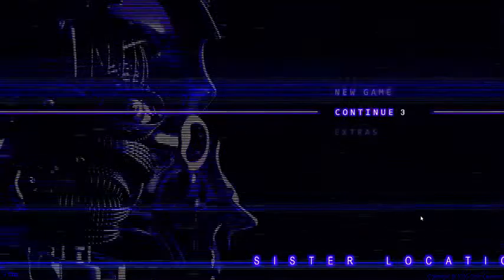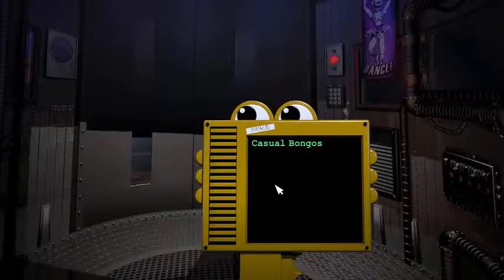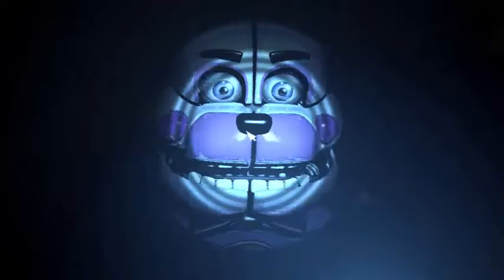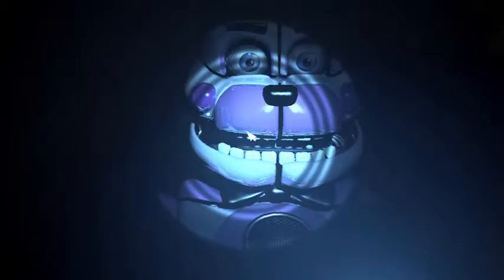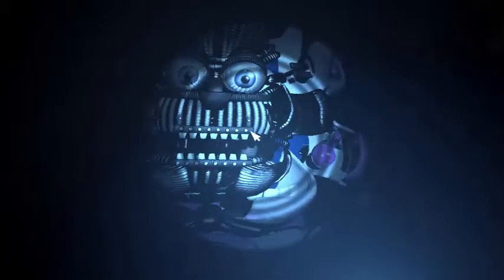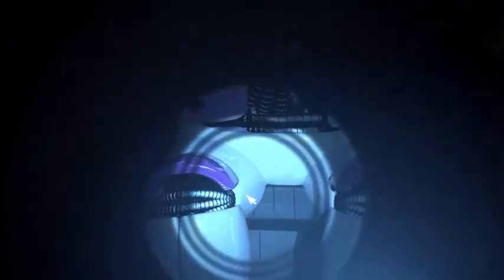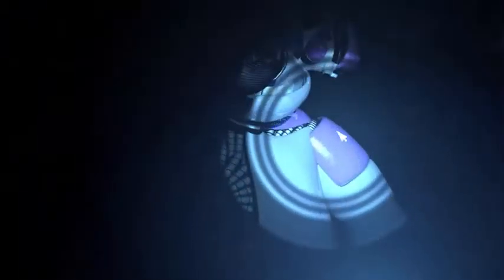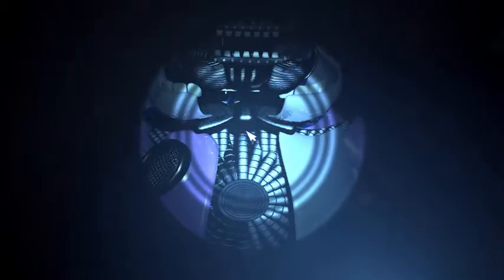ANIMATRONIC DISSECTION | FNaF Sister Location (Part 3)